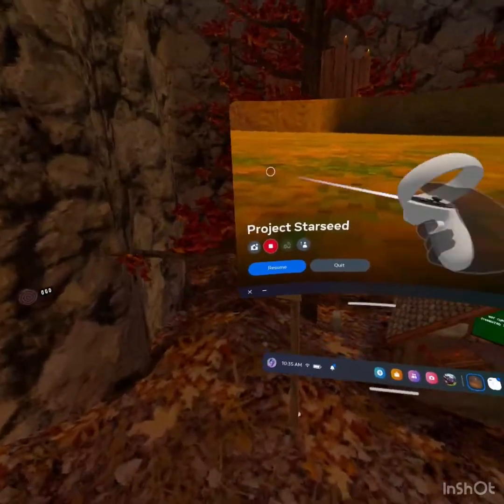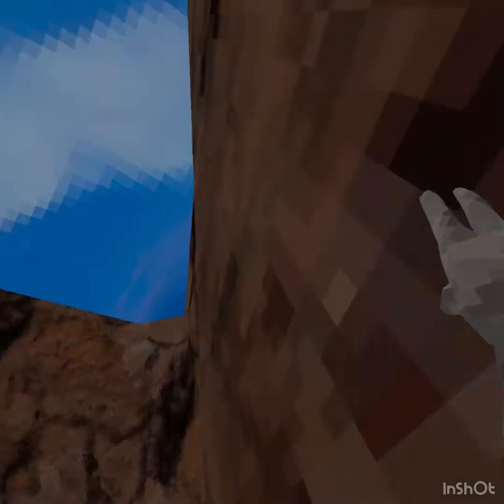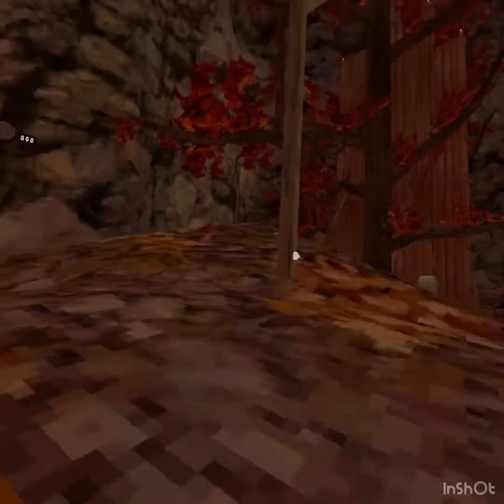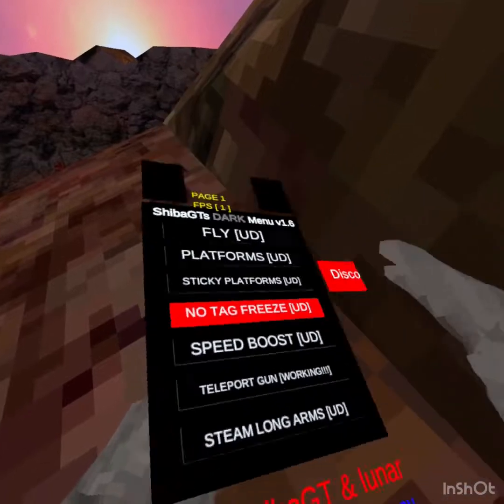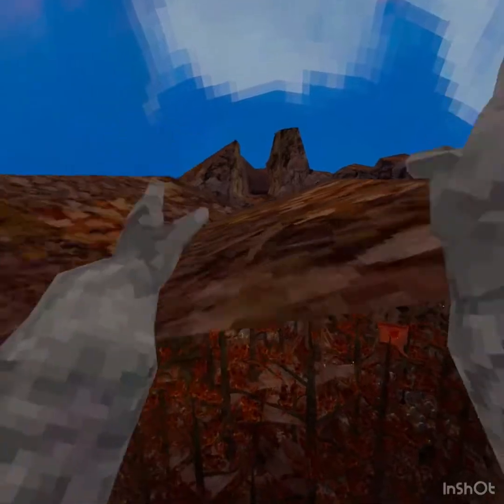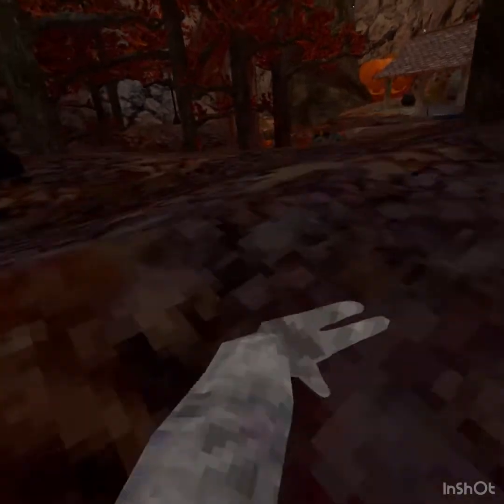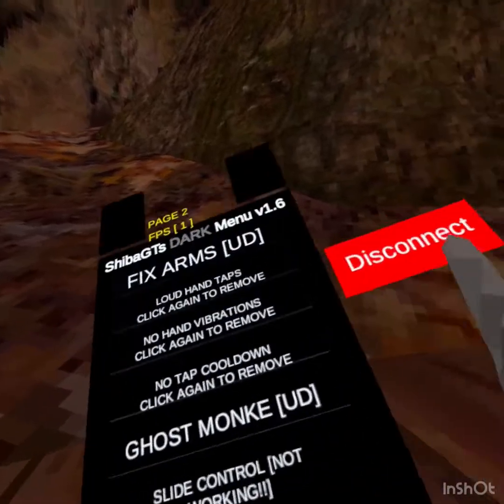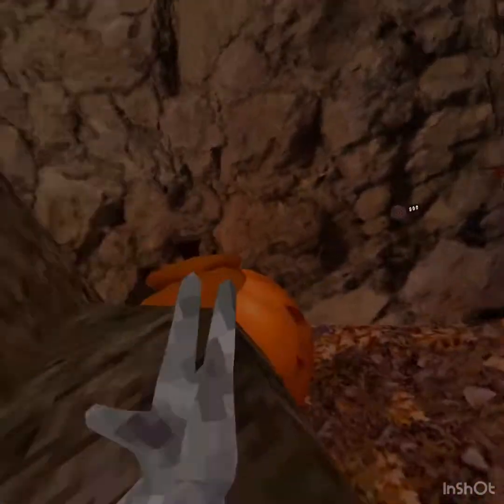Gorilla tag fan game with mods!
◼️🔲🟥▫️🟨◽️⬛️◾️🟫🟥🟥🟢⬛️🟣🔔🟡🟪🔵🔊◾️🔇🟧🔛🃏🔷🔈🔵♣️🔵🔈🟠⬛️🟤🗯️◽️🟪🔺🟧⬛️👁️‍🗨️🟤👁️‍🗨️👁️‍🗨️🔜☑️🔄✔️🔘☑️💱🟡➗☑️🔃🟡🟢🟢🔃🟢🔂🔂⏯️🔼⏯️◀️😇🤣🥰🥲😊😗➗🥸👁️‍🗨️🥰💱🤓♣️🙂🟪😆🟤😃💱◽️💱🟠💱◾️💱♣️🔜◾️🟧😄◾️😇🙂😜😎🙃😒😛☹️😛🥺🧐☹️🧐☹️😘😛🥸🧐🙁🥺🥺🥺☹️☹️☹️☹️😣😣😣😣😣😣😖😖😖😖😔😔😔😔😔😟😟😟😟😔😂🧐🥳🧐🥳🥳😛🥳🧐🥳😛😛😡😛🤬😛🤬🤬😛🤯🤬😋🤬😋🤬😛😶‍🌫️😶‍🌫️😶‍🌫️😶‍🌫️😶‍🌫️😶‍🌫️😶‍🌫️😷🫡😷🫡😷🤐😴😓😵🫢😦🤥😴😶😴😶😦😶😦🫨🤐😮😷😷🤤😈🥴👿😷💩🤒👿💩👻🥴🥴👽😸😷🤧👻🤧👽👻😈👾 emojis